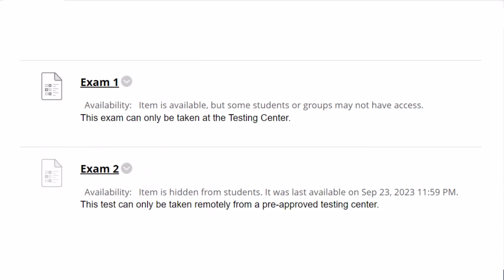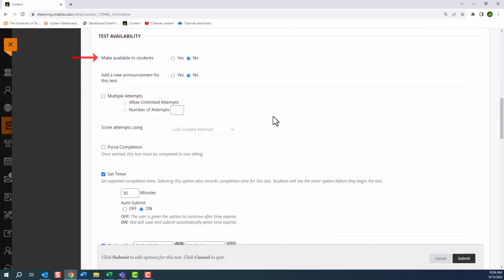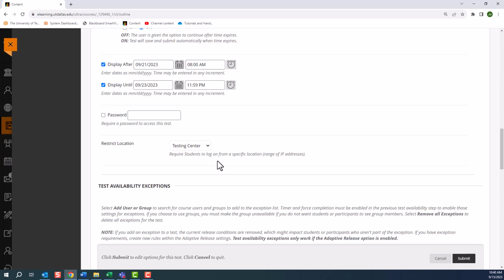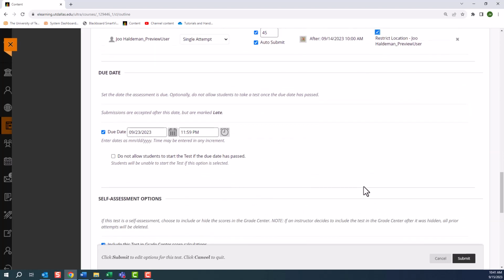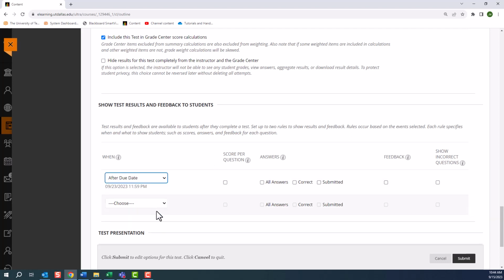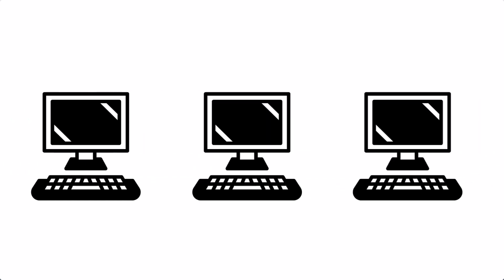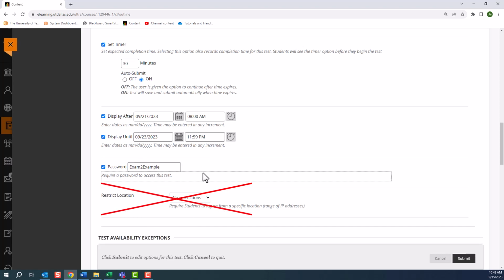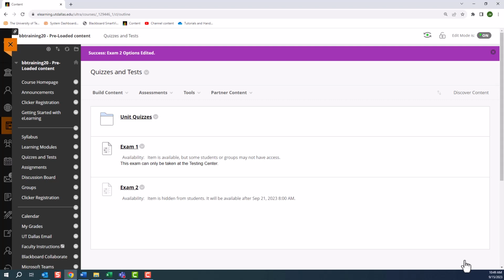Online Test Proctor Checklist